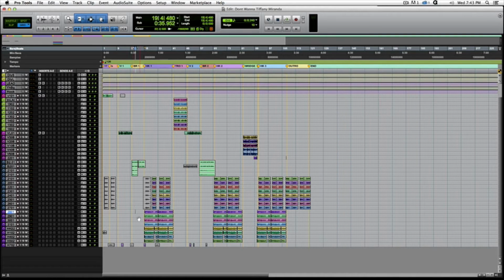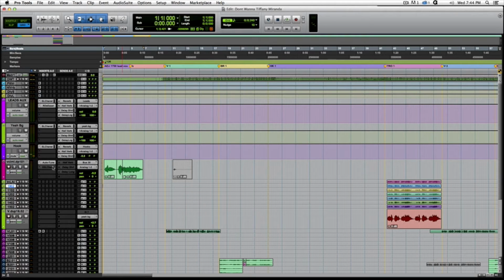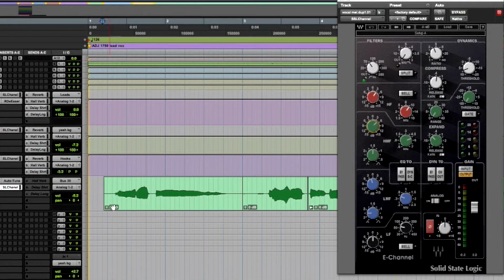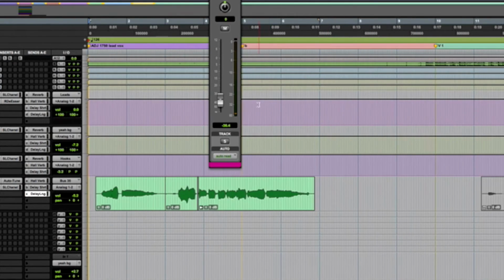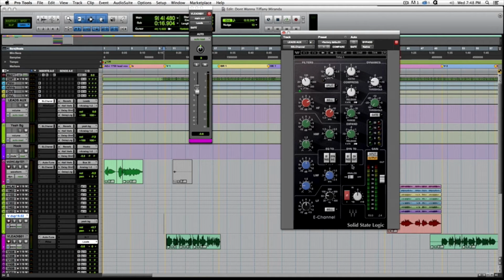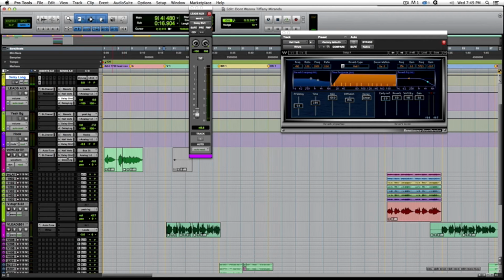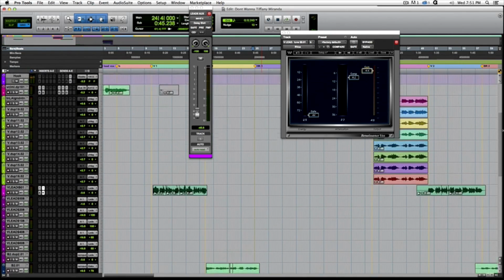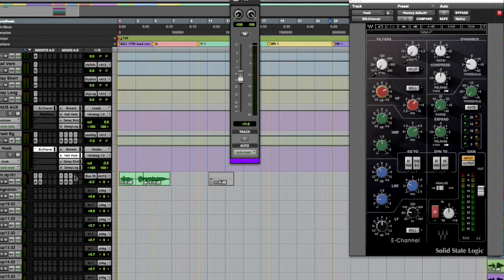Mixing Vocals for Pop Music - Girls Make Beats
Girls Make Beats founder, Tiffany Miranda (Credits include: Rick Ross, DJ Khaled, Fat Joe and more) provides tips and tricks on how to make vocals sound clean and sit nicely in the mix using a few of her favorite Waves plugins.